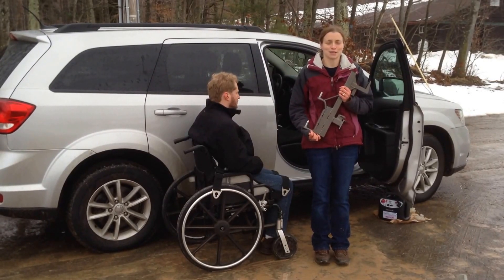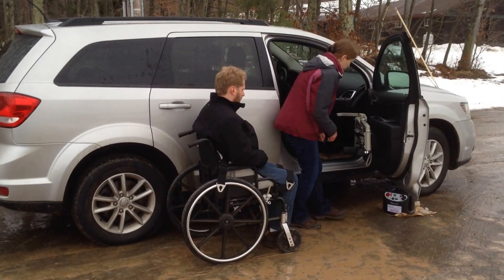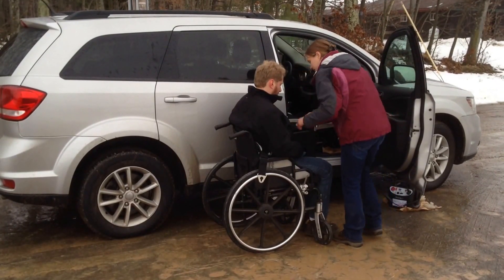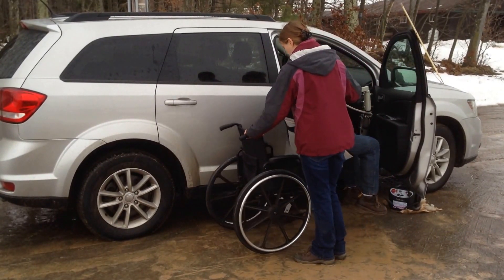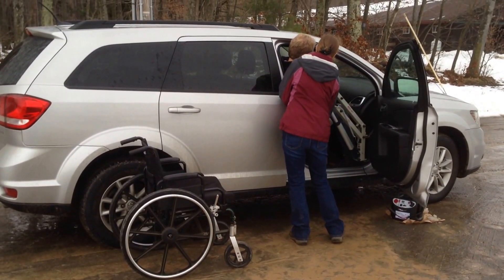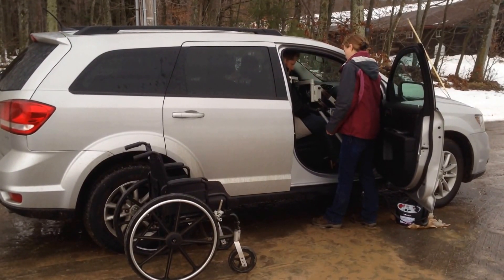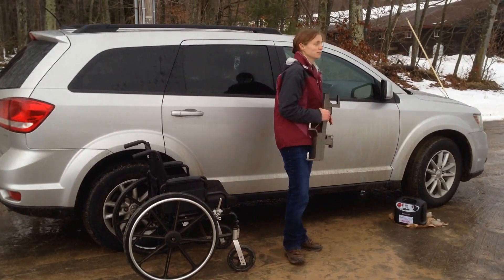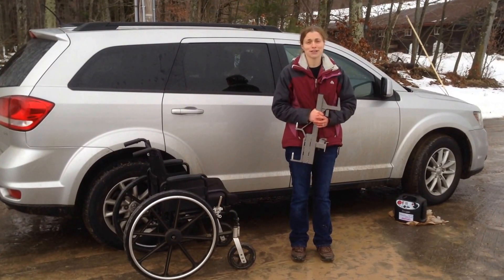Multi-Lift and Speedy-Bar Disability Patient Transfer Lift in Dodge Journey 2013 edit end